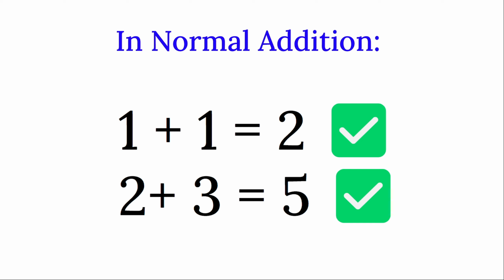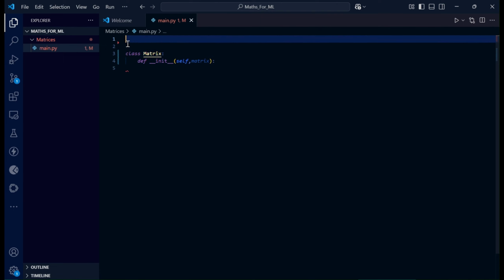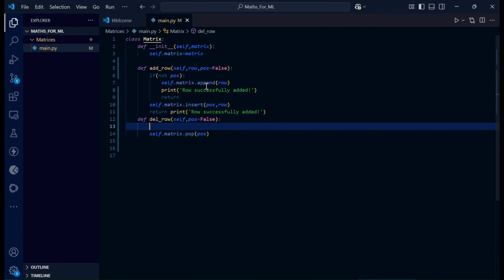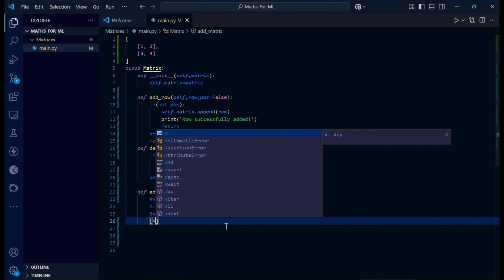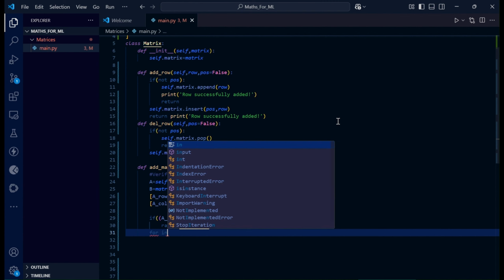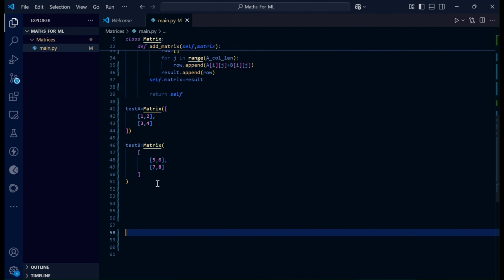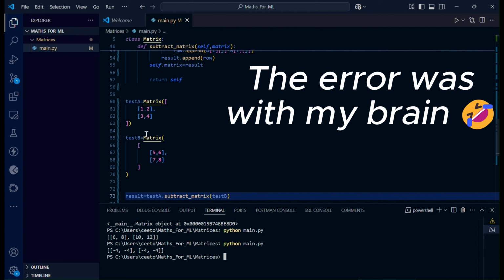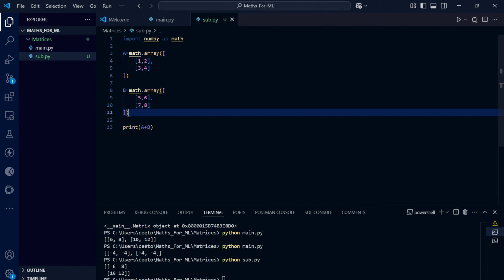Addition and Subtraction In Matrices | Maths For Machine Learning (Episode 3)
Mastering Matrix Operations | Maths for ML Ep. 3 🎯
Ever wondered how AI processes data so efficiently? Matrices are at the core of it all! 🚀
In this episode, we’re taking things a step further by exploring:
✅How they are performed
✅ Hands-on implementation in Python! 🐍
By the end of this lesson, you'll have a solid grasp of these fundamental operations, setting you up for more advanced concepts in machine learning.